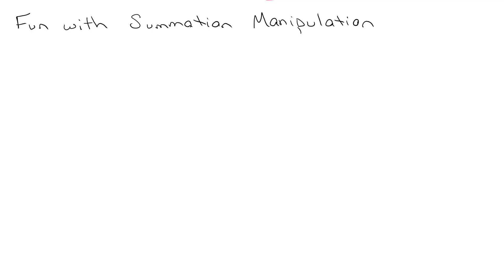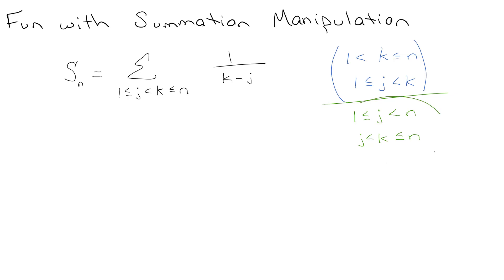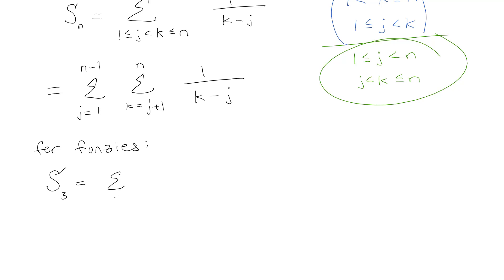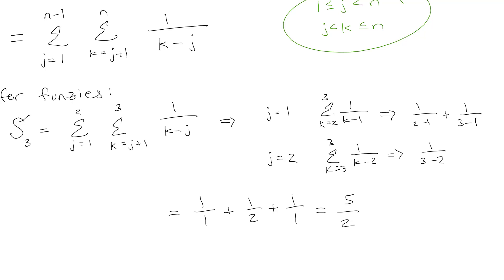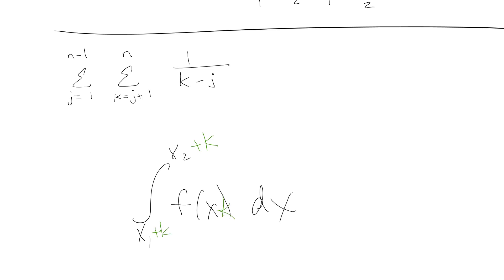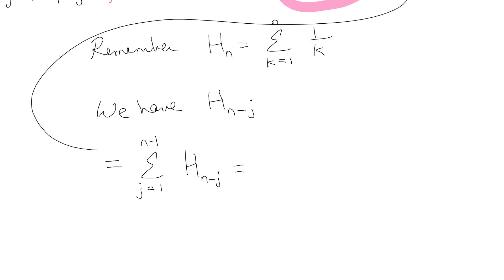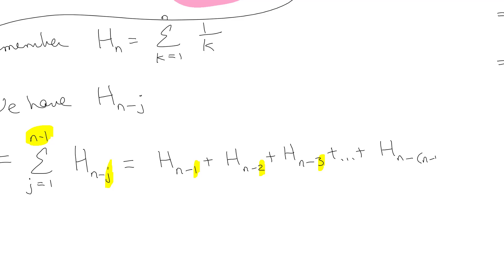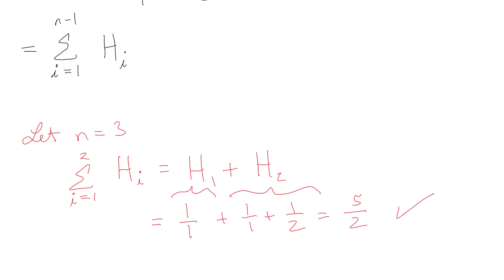Fun with Summation Manipulation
Inspired by Concrete Mathematics (Graham, Knuth, and Patashnik).  This is Section 2.4, looking at Multiple Sums.